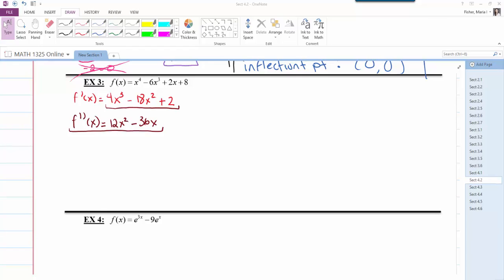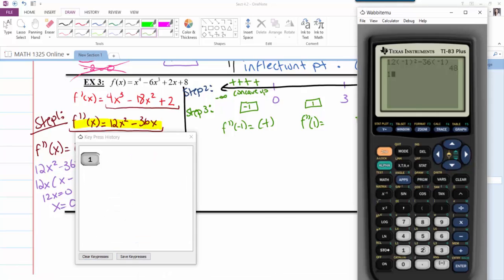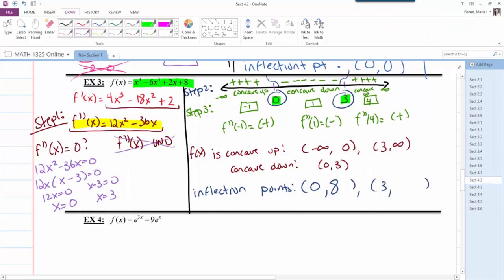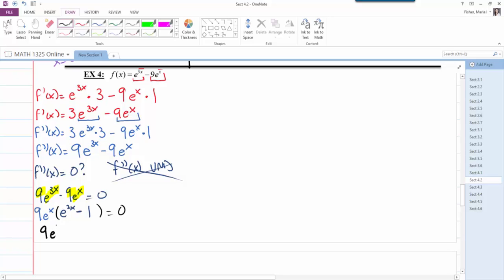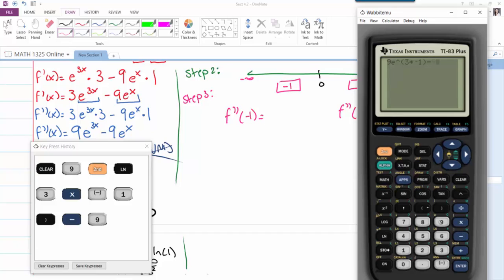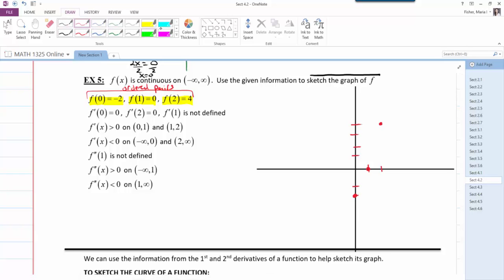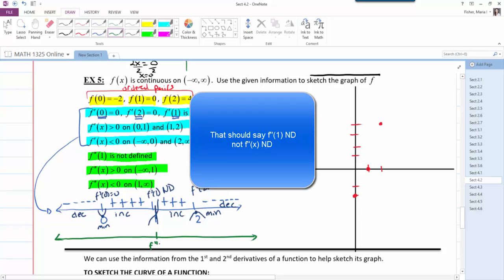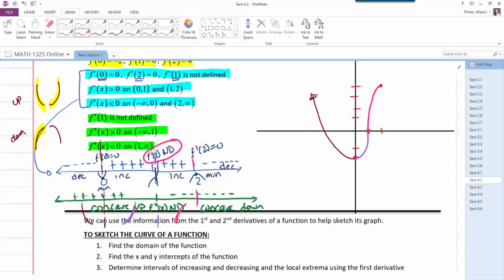1325 Sect 4.2 - Second Derivative and Graphs part 2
Sect 4.2 - Second Derivative and Graphs part 2